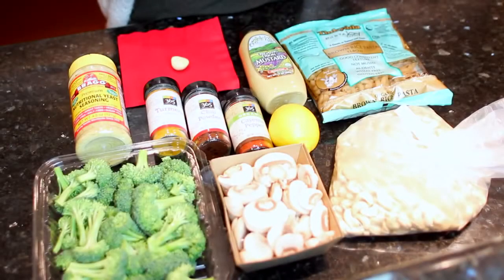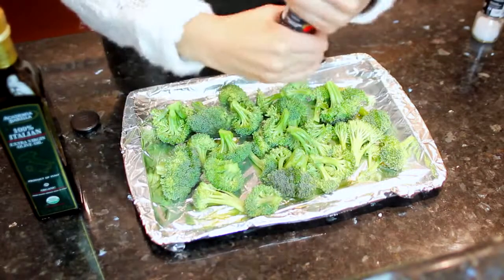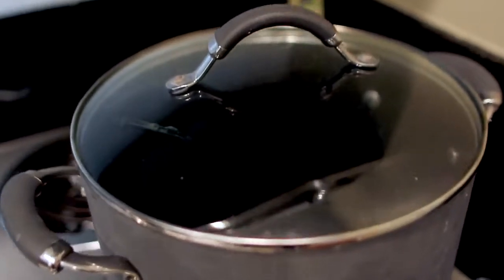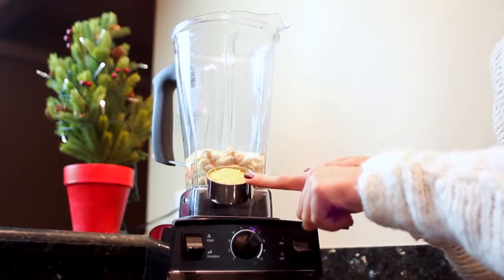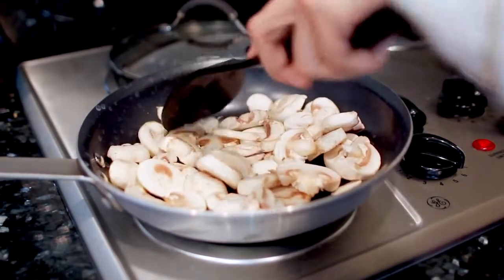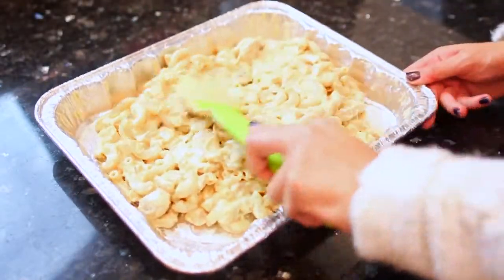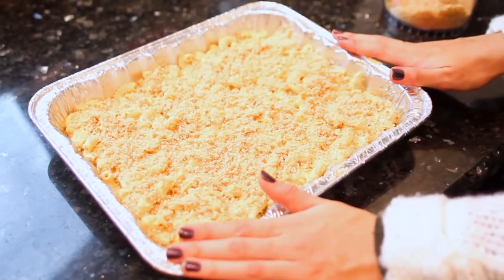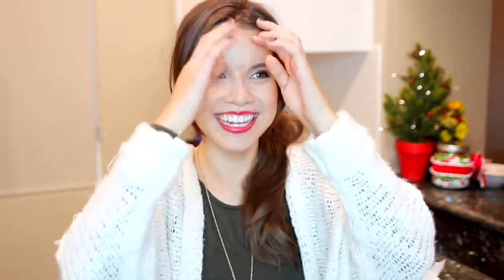Cheeseless Mac and Cheese Recipe ❄ DIYDecember Day 11